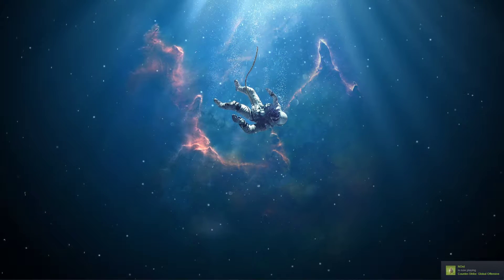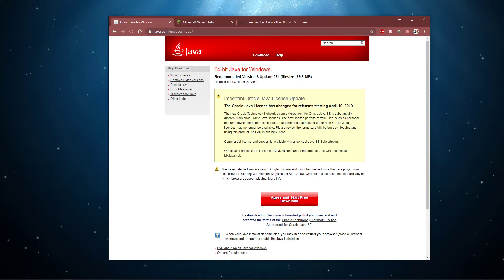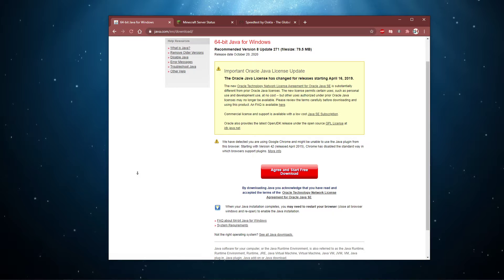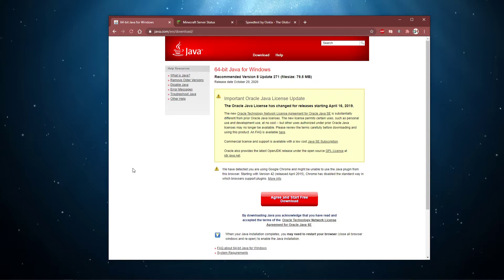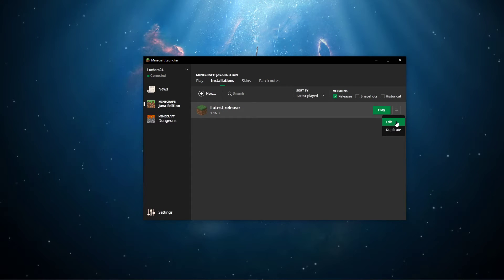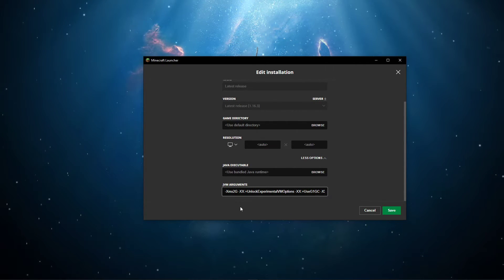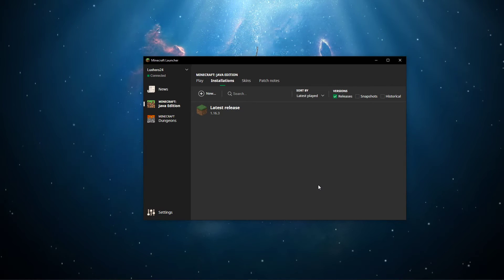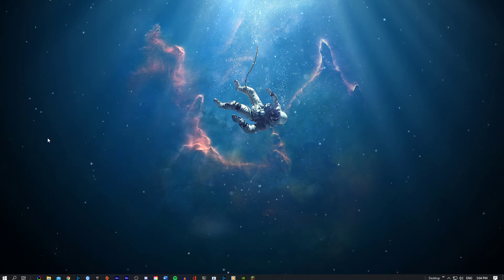Minecraft - How To Fix Out of Memory Error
A short tutorial on how to fix the “Out of memory” error you are getting while playing Minecraft.